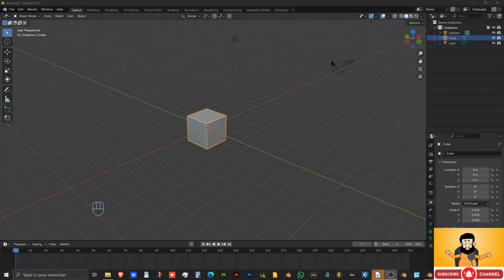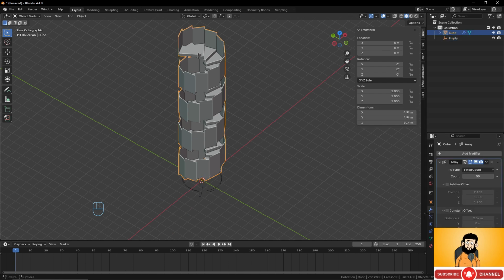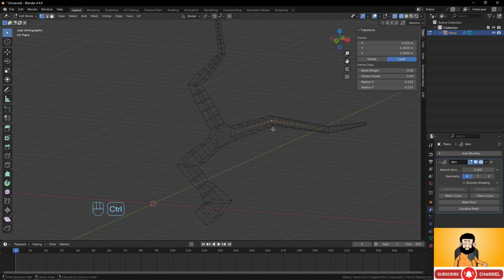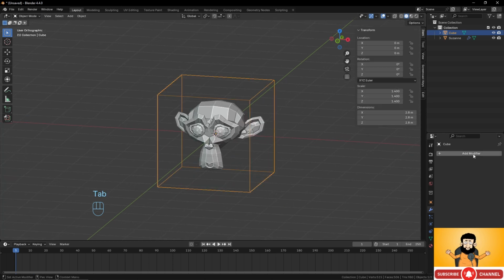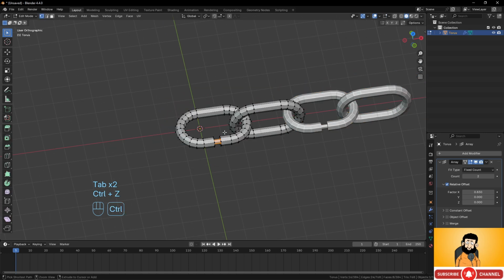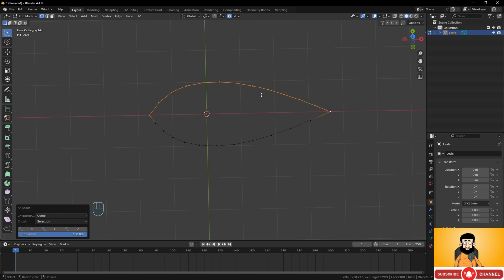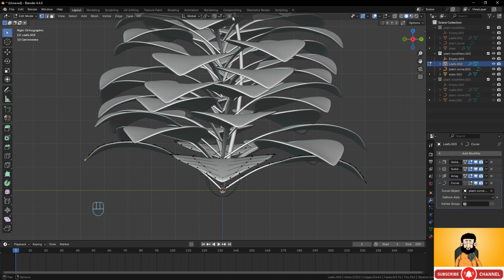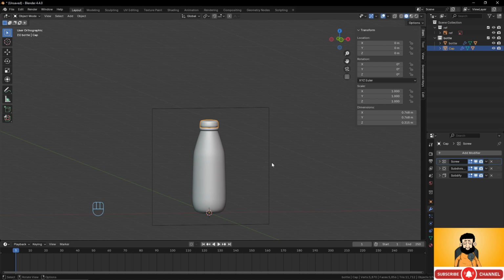Modeling with Modifiers 05